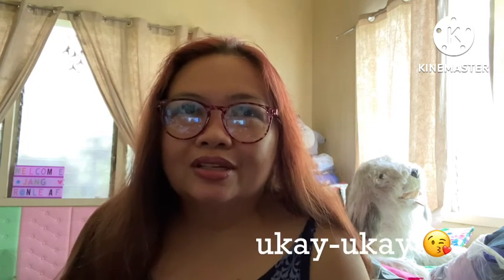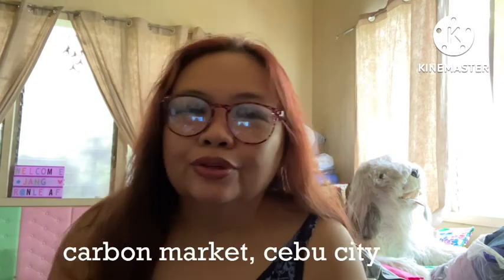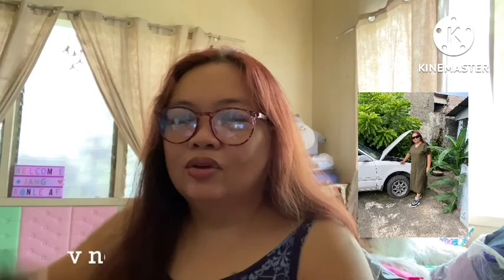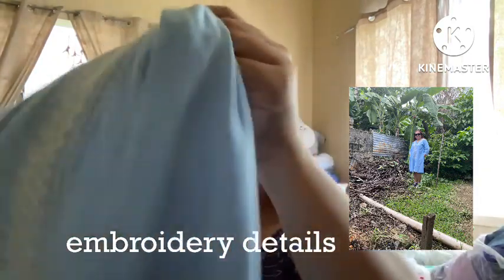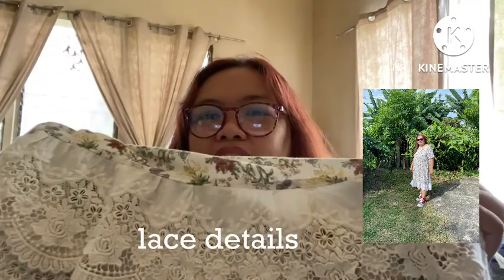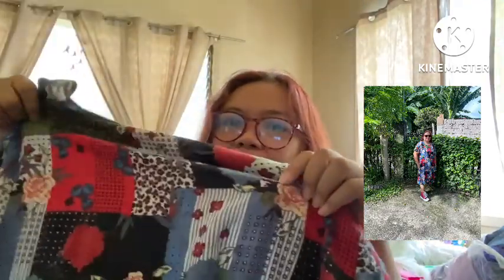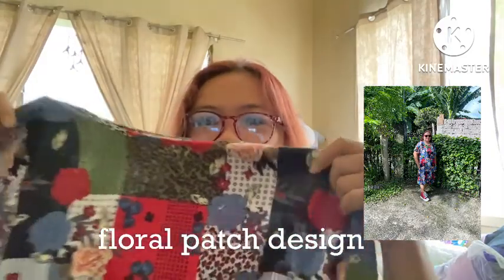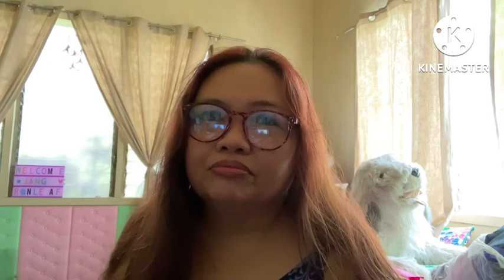Ukay-ukay Galore: Dress haul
Sharing with you my ukay2x dress finds at less than P100 each. My previous video were tops this time its dresses.